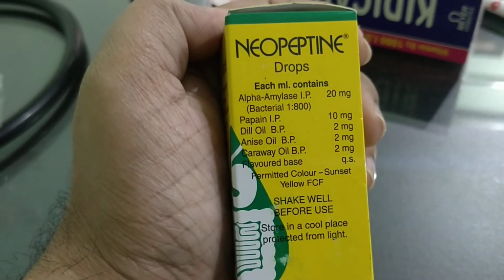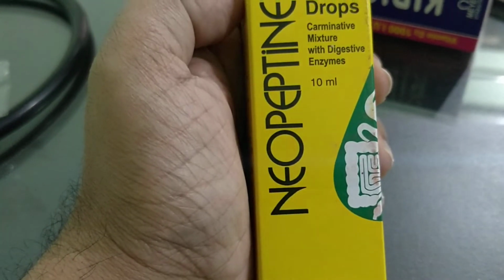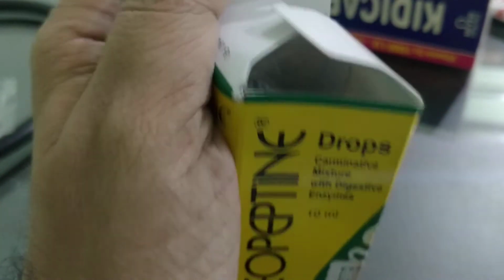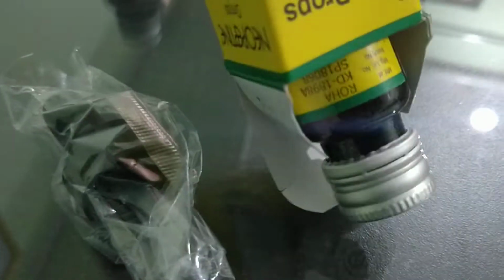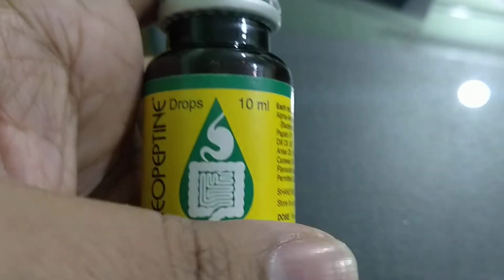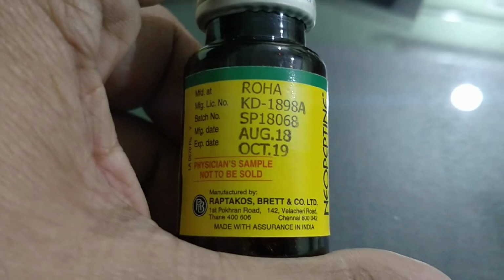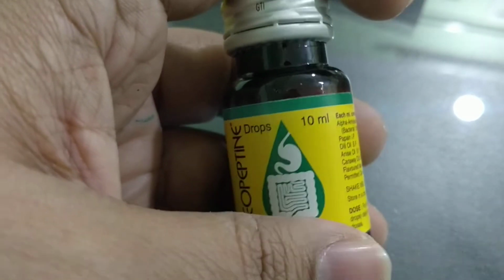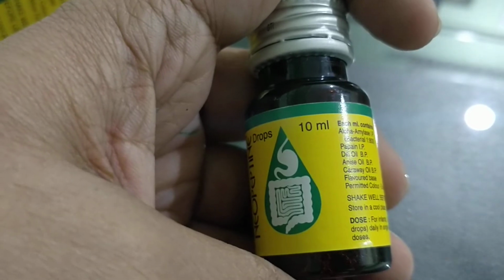medicine review: Neopeptine drops for colicky pain